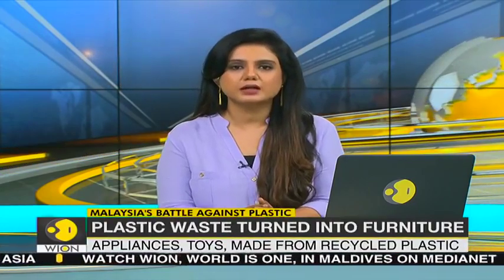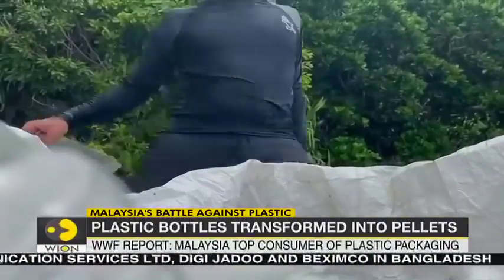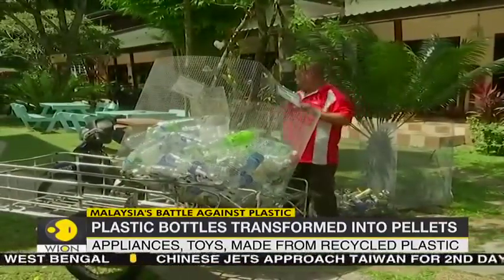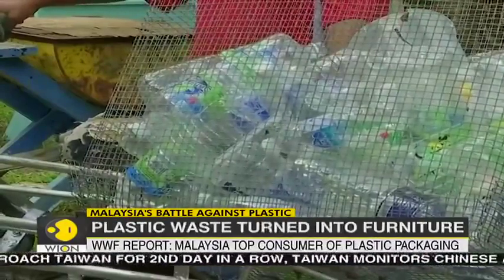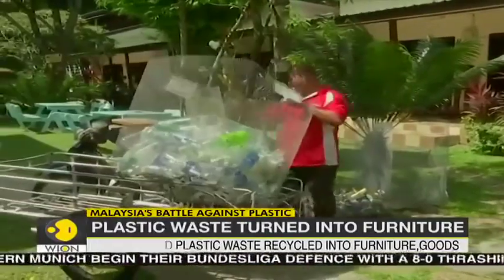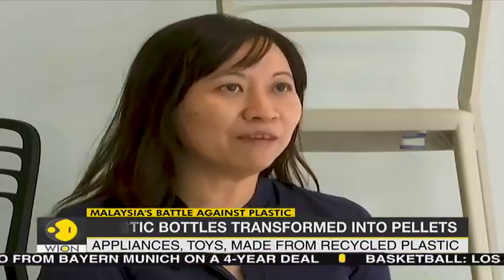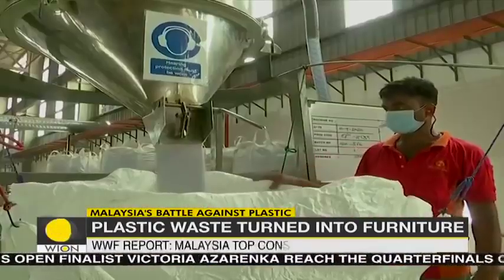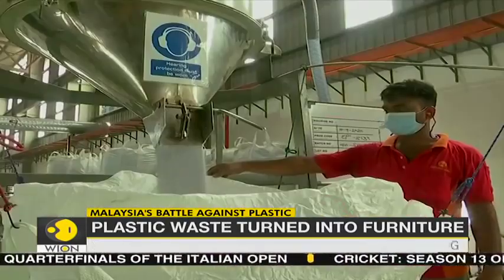Ocean bound plastic waste recycled into furniture, goods in Malaysia World News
Volunteers in Malaysia's Tioman Island round up every weekend to gather plastic wastes from the beaches. But rather than burn or bury the trash, it is being recycled into plastic pellets so that it can be used to make a range of products from auto parts to home appliances and furniture.